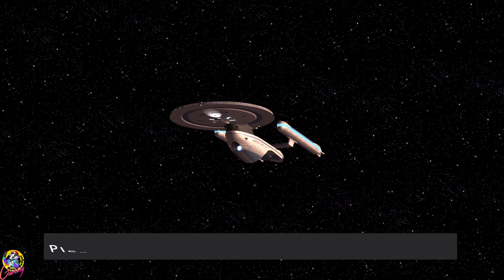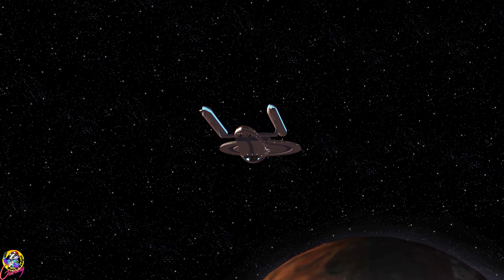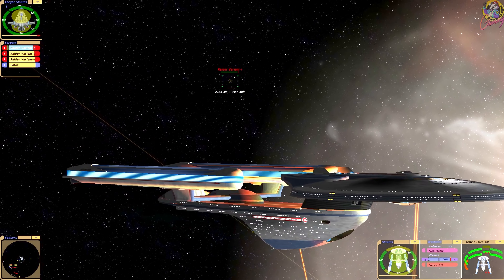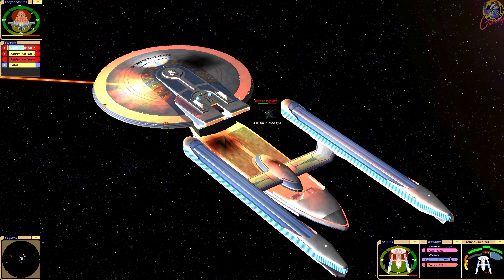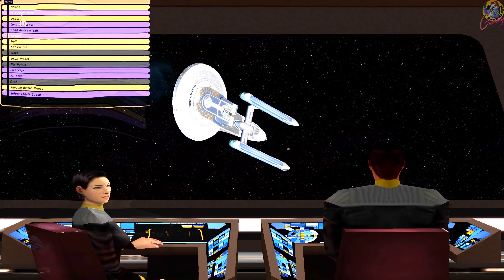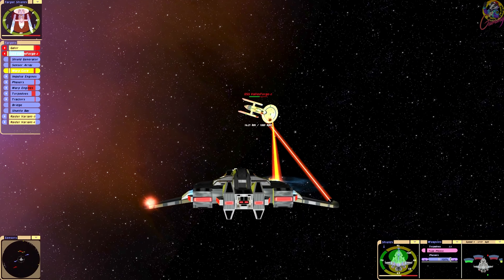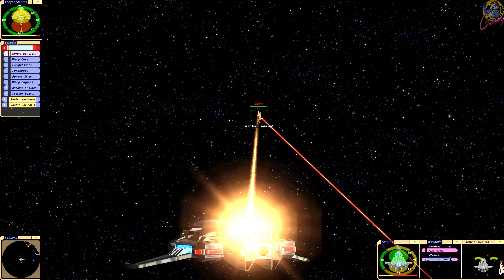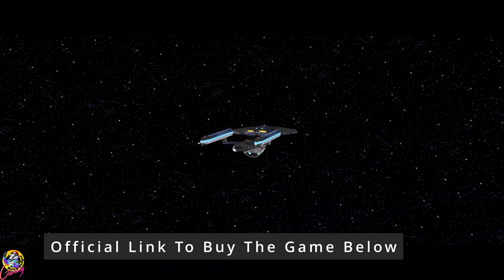Starfleet & Cardassia Hunt Maquis - Multi Target Fun! - Star Trek Starship Battles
Today we have a request and it is to put a joing Starfleet and Cardassian Union Taskforce against the Maquis.

We are going to be facing 3 Maquis Raiders.

Played from both sides in Star Trek Bridge Commander Kobayshimaru.